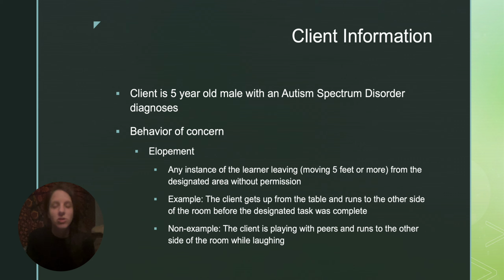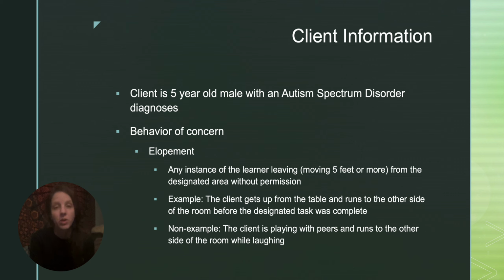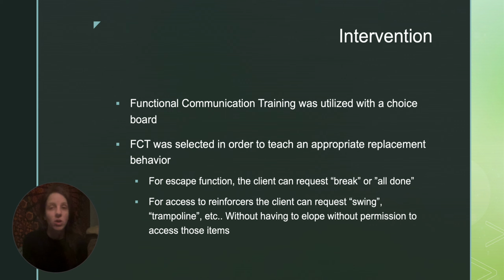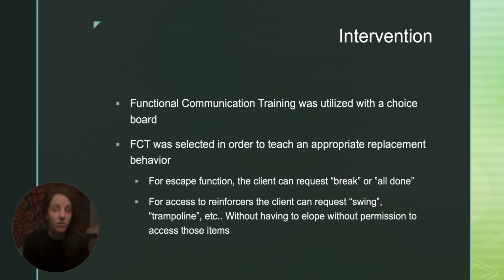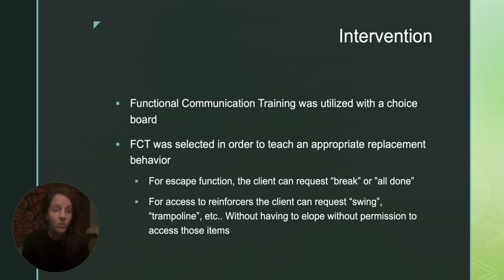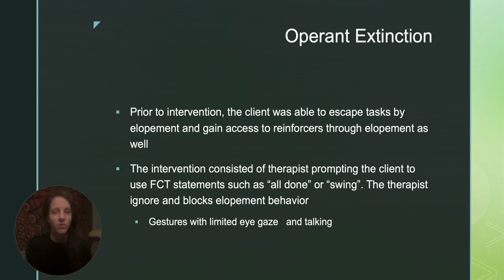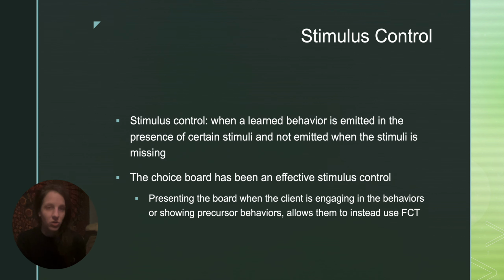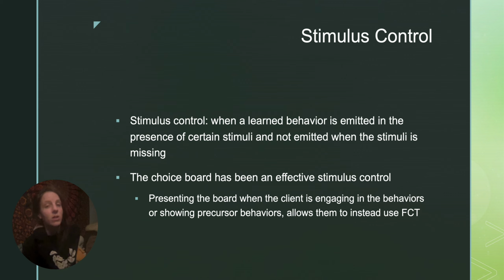SPCE 638 Case Study 2